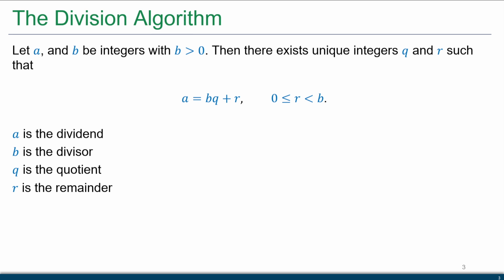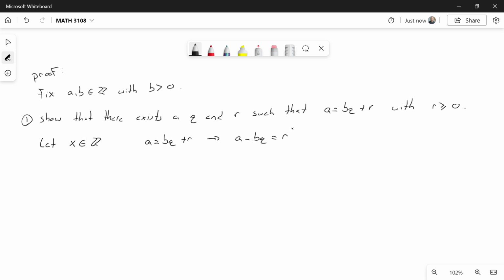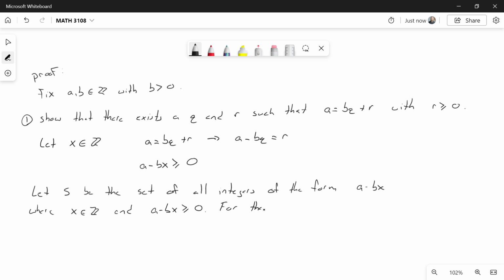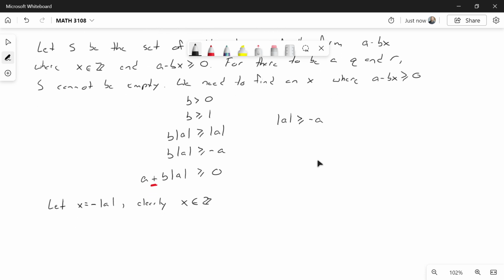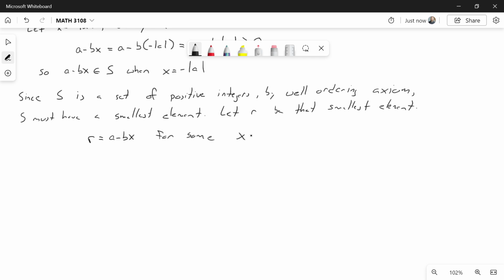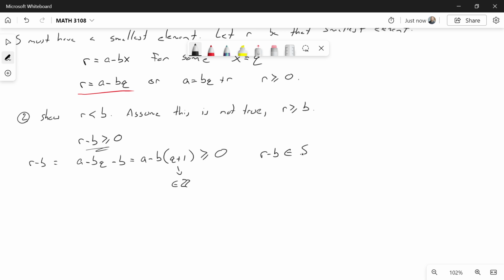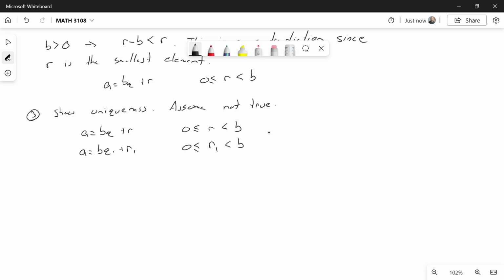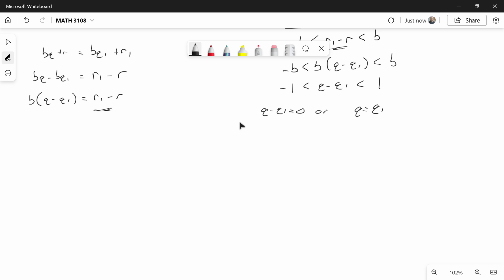Lesson 1 (slide 3)